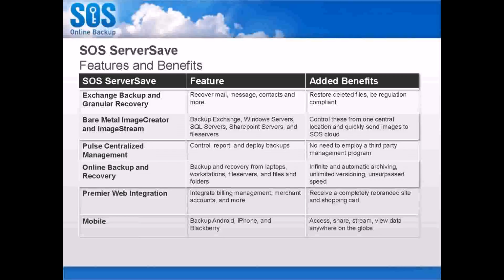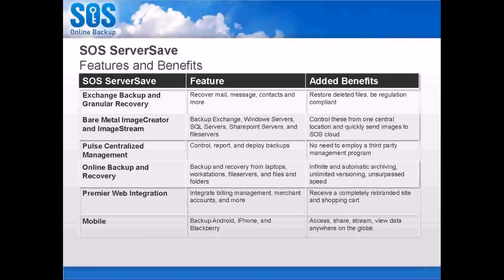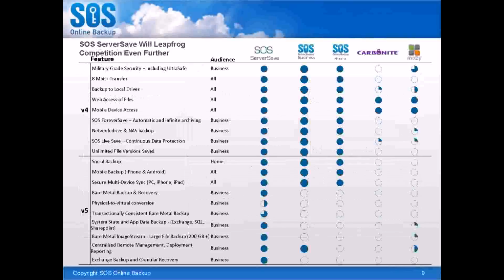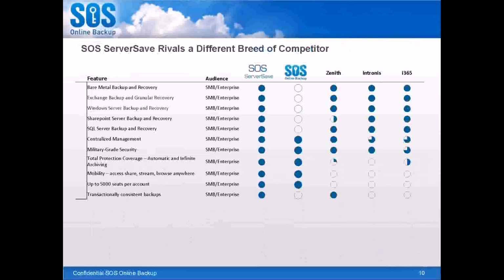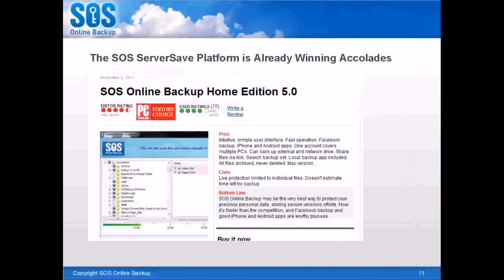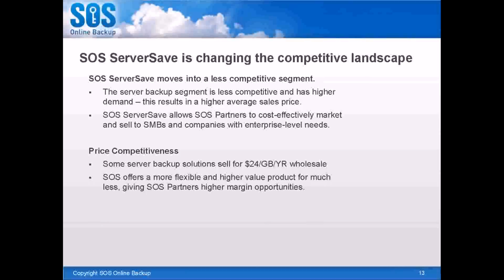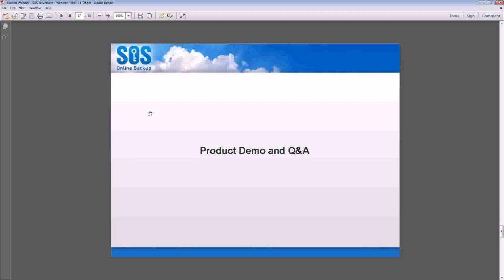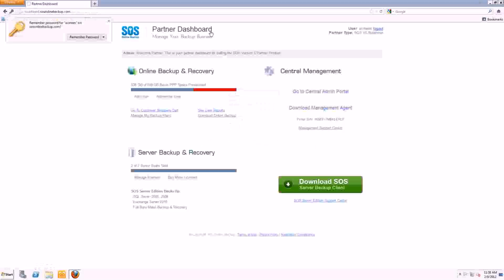SOS ServerSave -- Capitalizing  on the Cloud